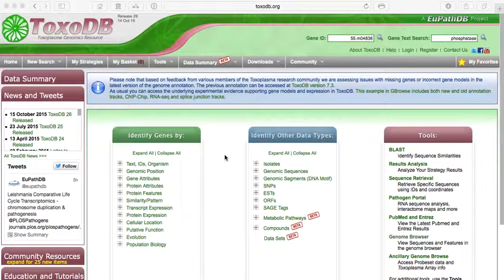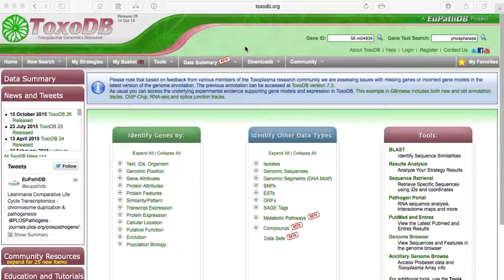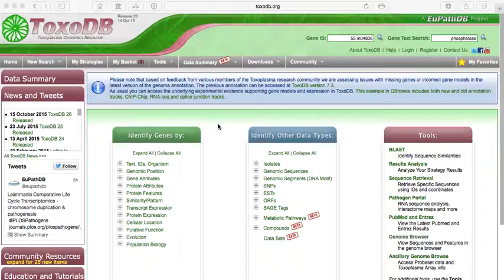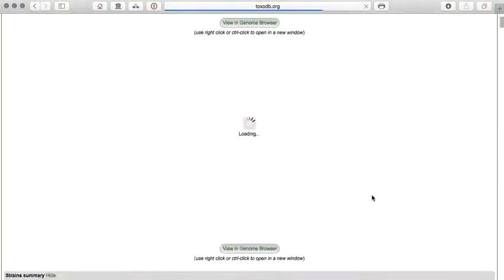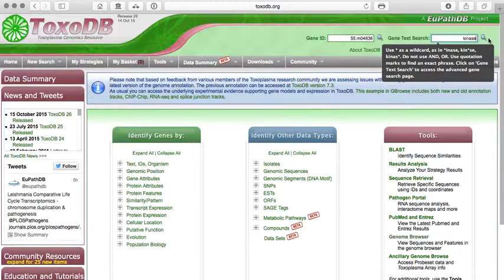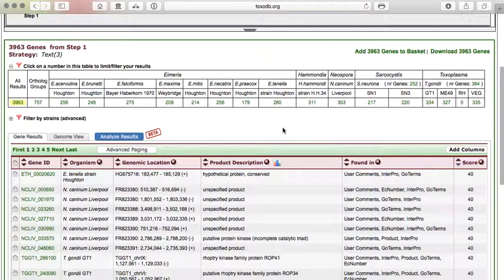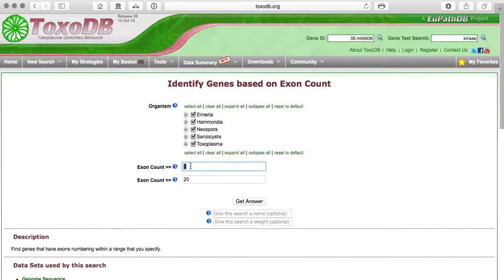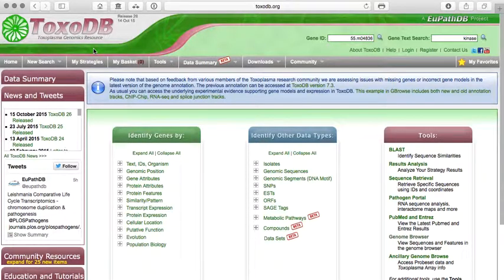ToxoDB Tutorial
Dr. Omar Harb, Education and Scientific Outreach manager for the Eukaryotic Pathogen Databases at the University of Pennsylvania, gives a basic tutorial that introduces ToxoDB for the Browsing Genomes course module in the Discovering the Genome high school curriculum.

Produced for the "Discovering the Genome" curriculum by the High School Genomics Project at the University of Pennsylvania. This video is part of an online genomics curriculum for use in high school classrooms.  The genomics curriculum is in development.  If you would like to be notified when the curriculum is published (expected to go live in summer of 2016), please add your name to our listserv This project is generously funded by the Arthur Vining Davis Foundations